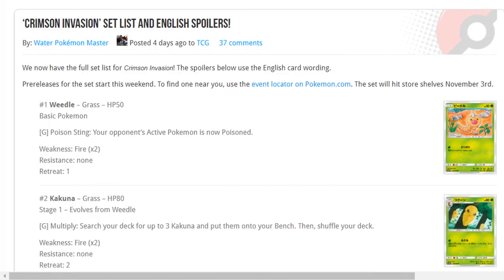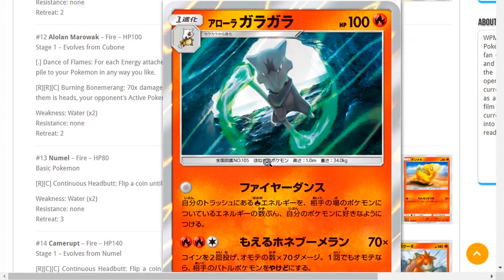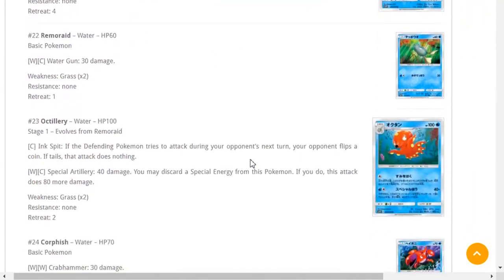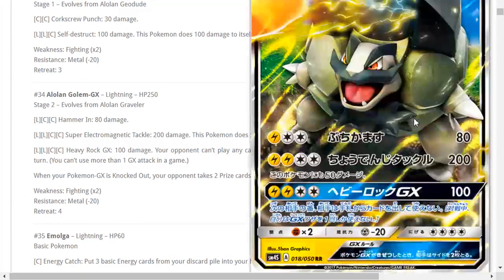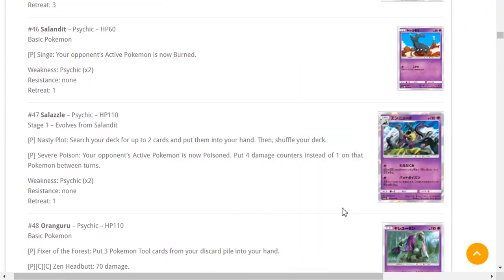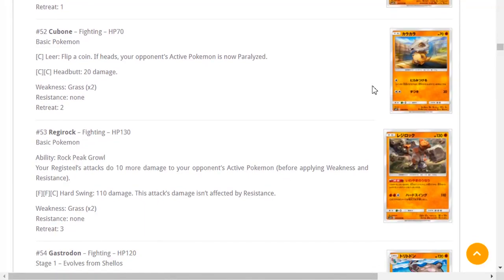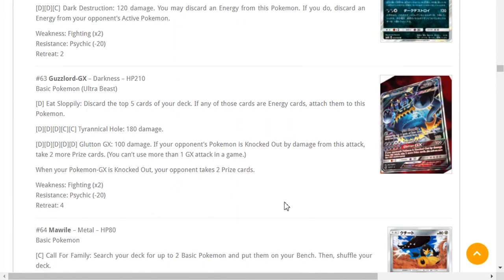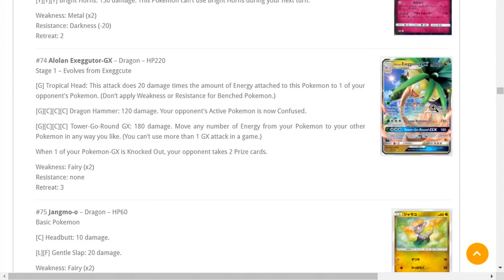Buy or Bulk - Crimson Invasion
Hope you enjoyed the video! Links to other media is below!